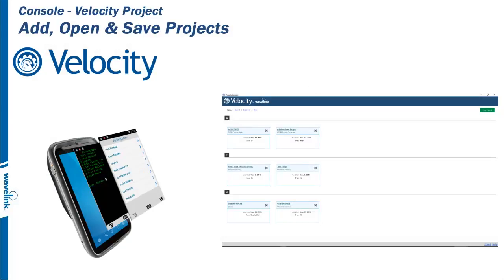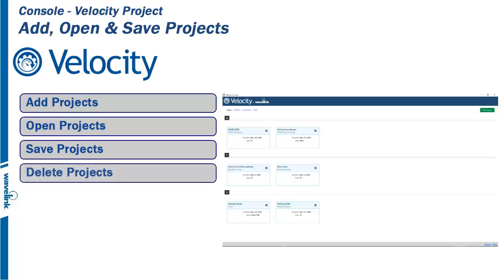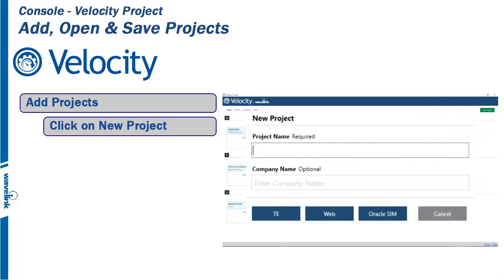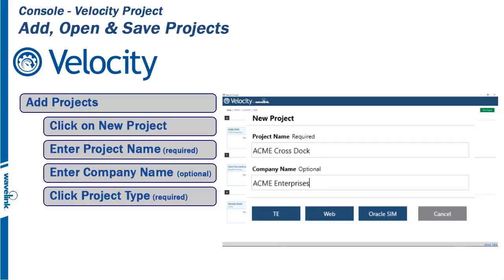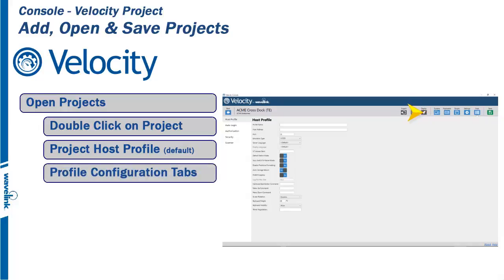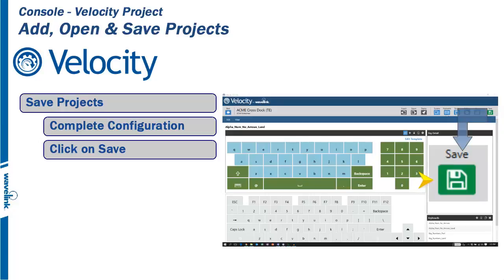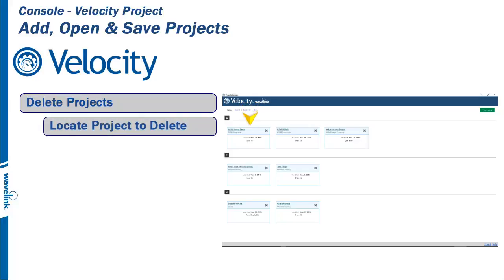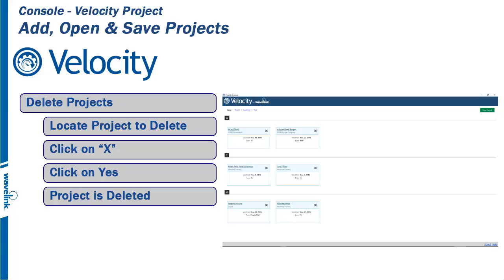Wavelink Velocity Console - Velocity Project - 2_6 - Add & Save Projects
Overview of a Velocity Project - Part 2 of 6 on Velocity Console – Velocity Project